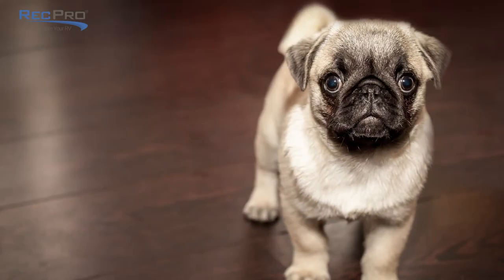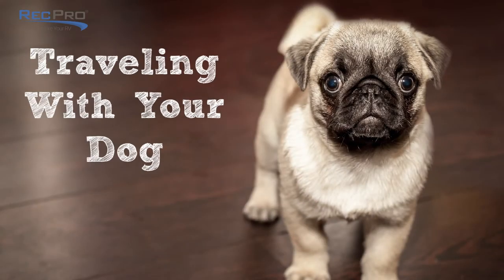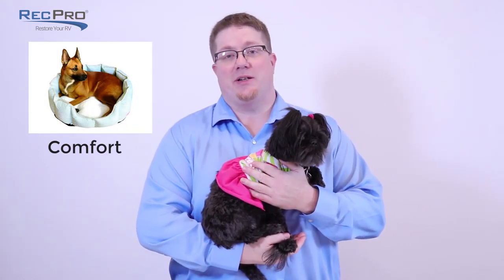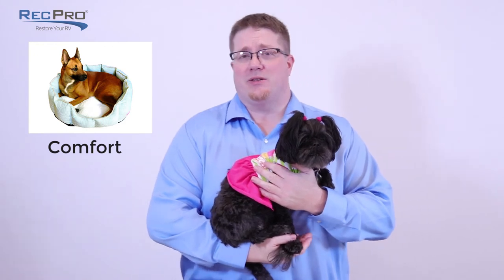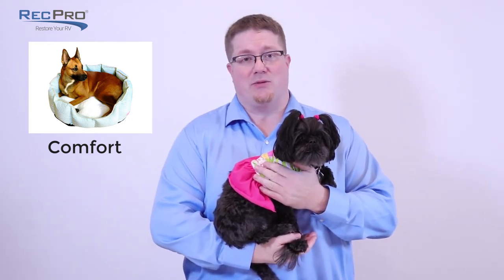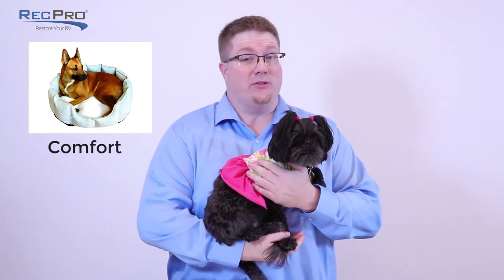RecPro Blog - Traveling with your Dog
Here's some tips when traveling with your furry family member!